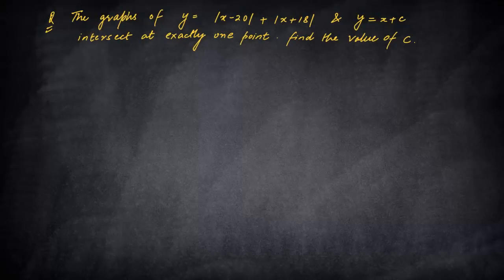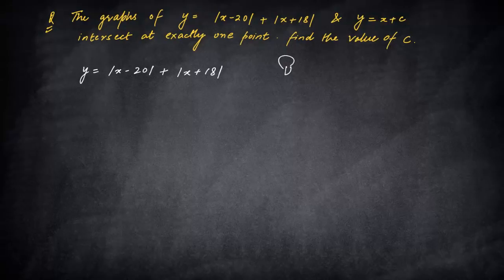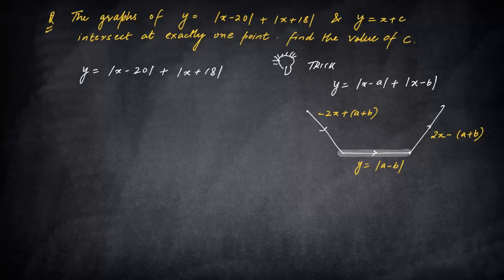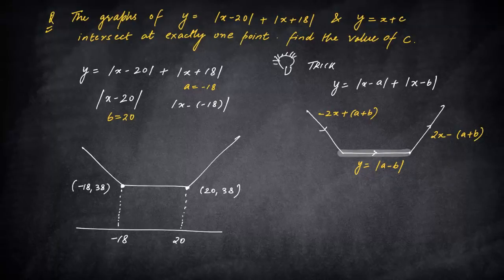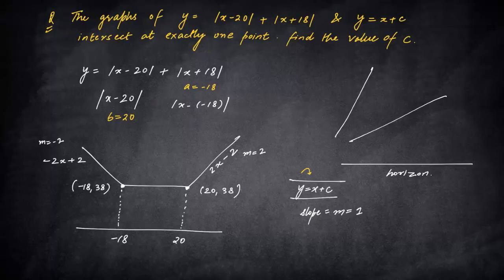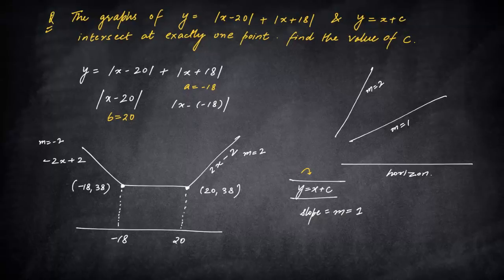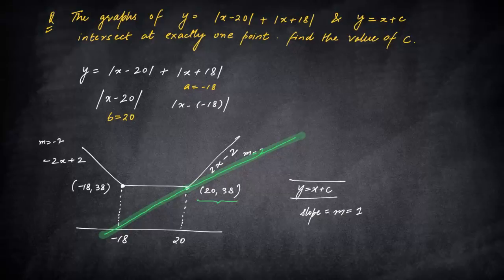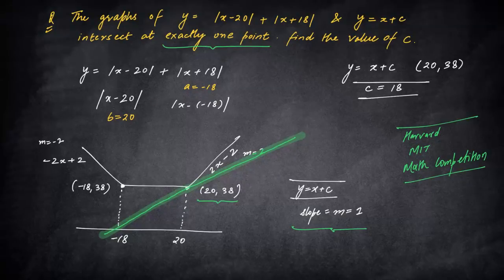A good Question from Harvard MIT Math Competition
A good problem from international competition - Harvard MIT Math competition. Good to practice for all classes.